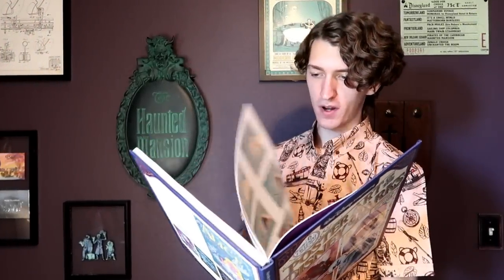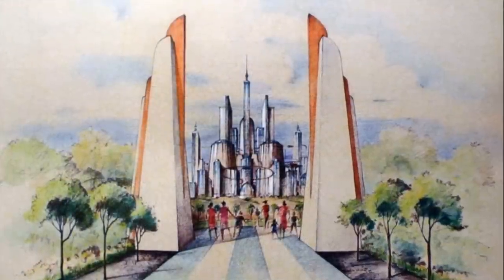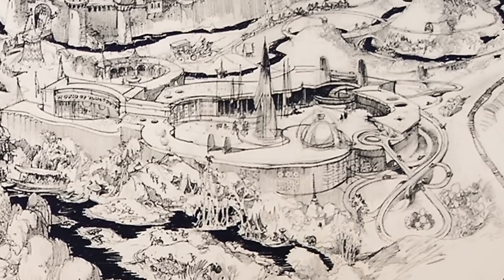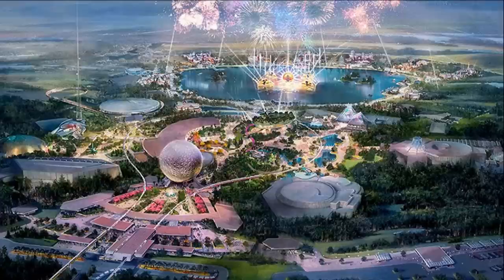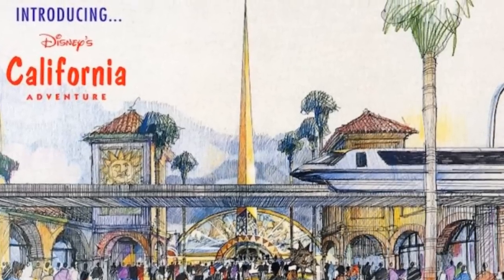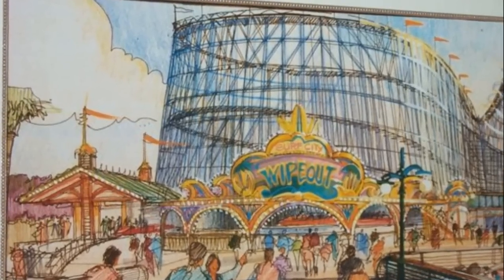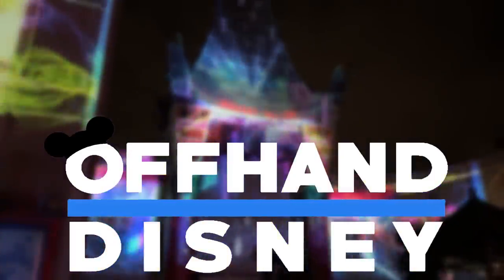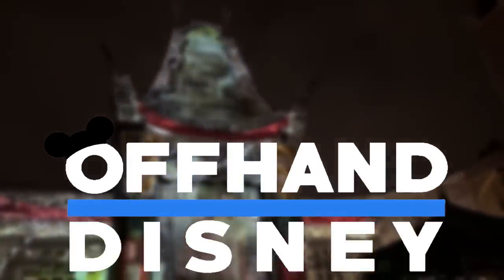Untold Secrets in Disney Parks Concept Art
I've spent far too long looking at sketches on pages, now it's your turn. I suppose it helps that they're staggeringly beautiful pieces of concept art. Ever wonder what became of EPCOT's Technology Pavilion? How about a log flume ride pitched WELL before Splash Mountain even entered Tony Baxter's (good friend of mine, btw) head? Now you will see. Now you will know.